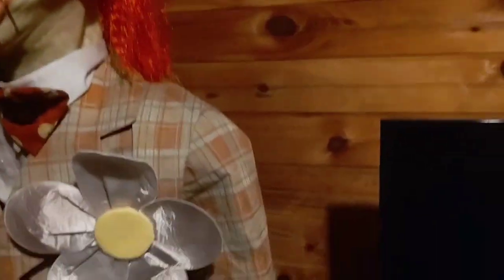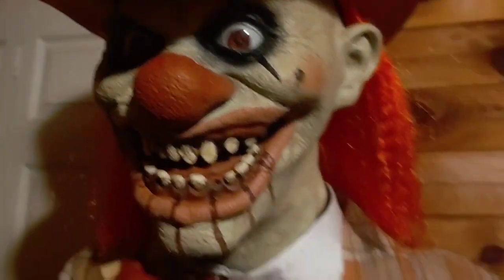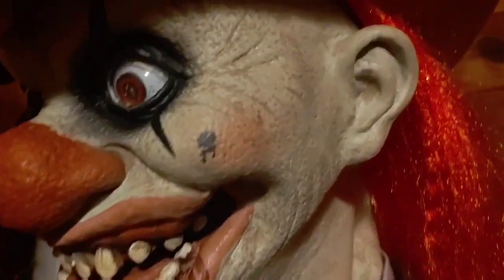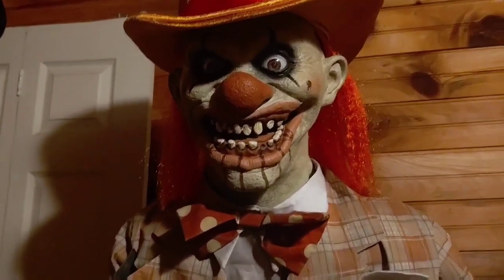Sardonyx Vlogs - Uncle Charlie Modification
Showing off the result of the last night's stream!